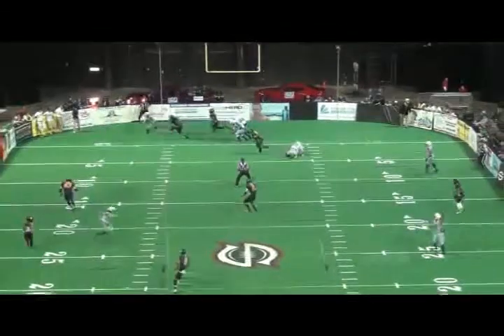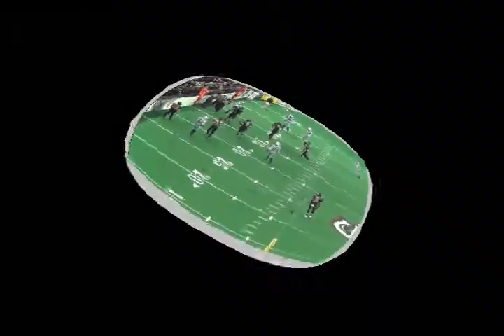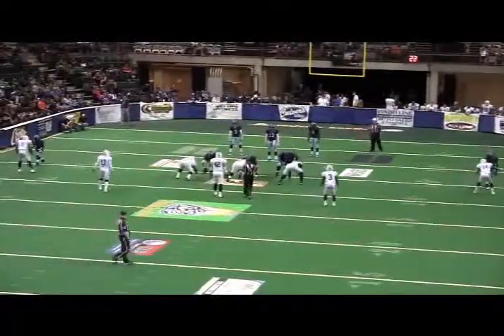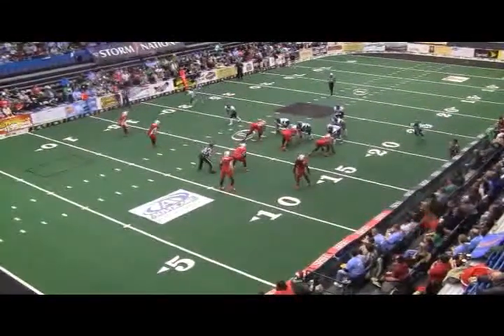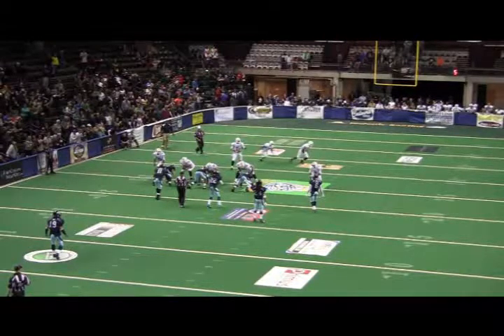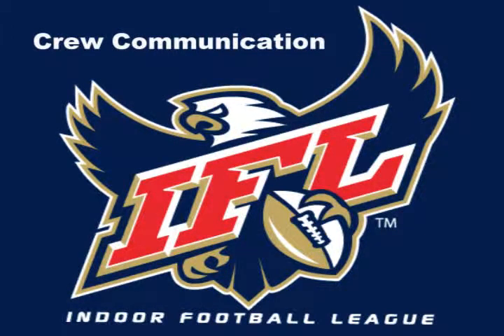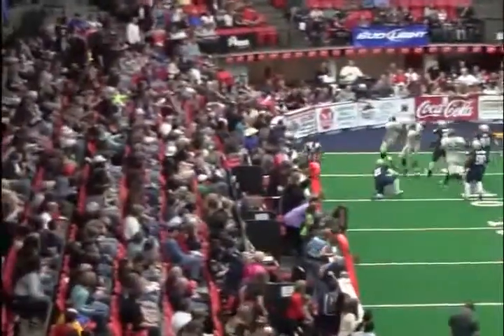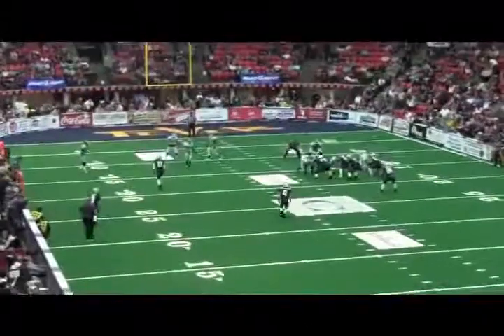Indoor Football League 2013 Training Tape: Week 5